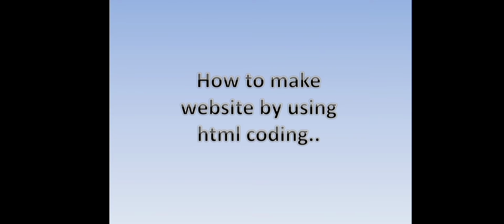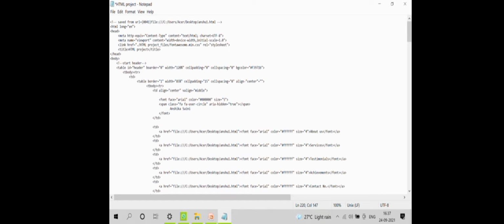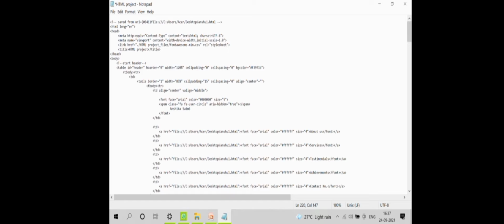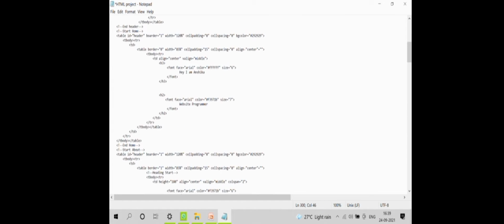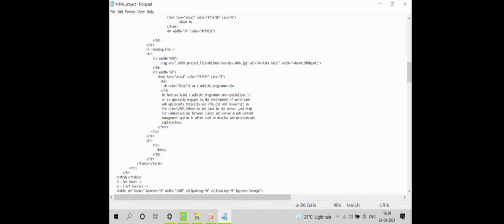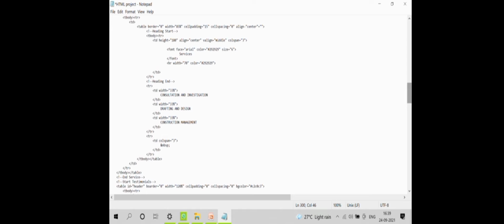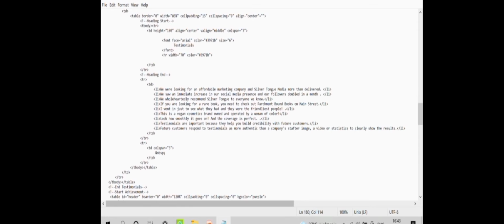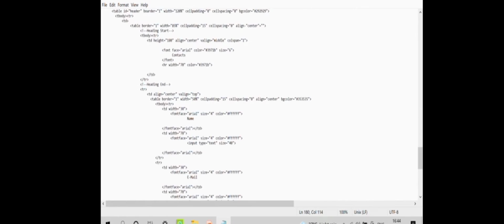How to make website by using html coding/html/in notepad/html coding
In that here we making website by using different graphics like canvas, style and so on.. and again here using html basic format and.. and using differently imagesss to create websitee.. and if uhh want to make any websitee uh can use this method to make website...